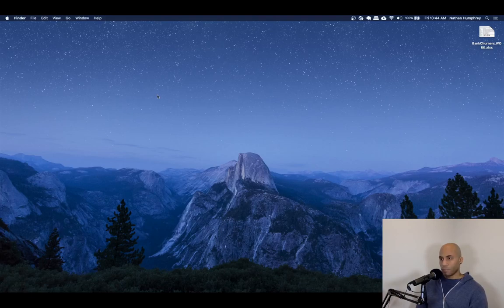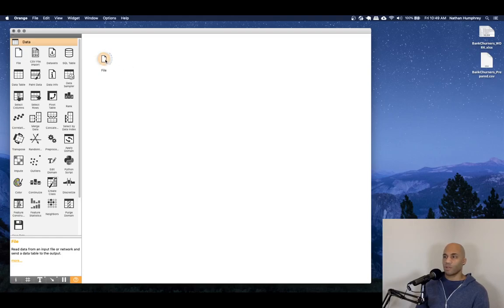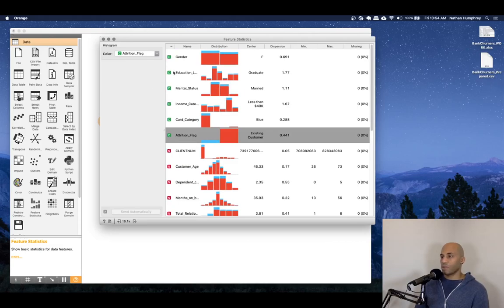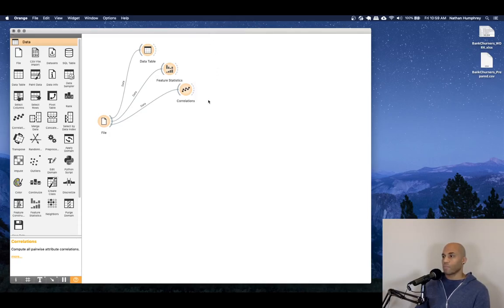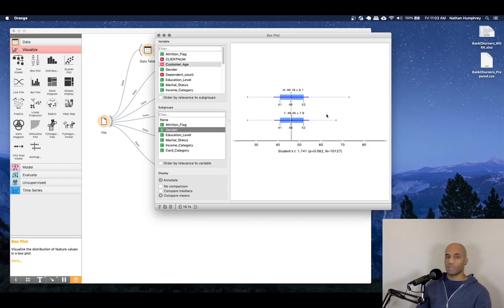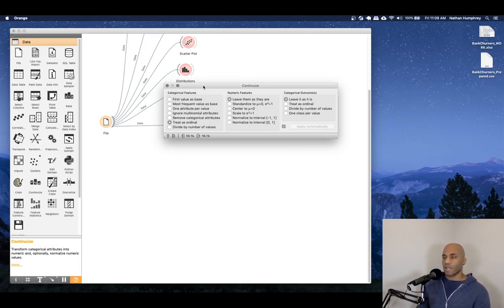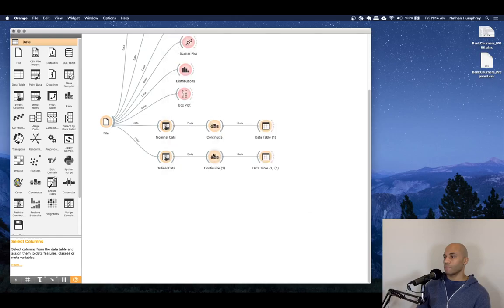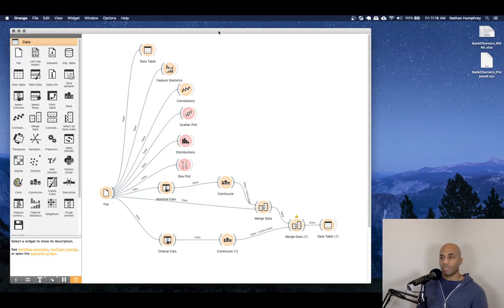Data Exploration and Preparation with Orange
In this video, we'll perform some basic data exploration and preparation on the dataset with the Orange software application. A number of Data and Visualize widgets are used to demonstrate how to explore a dataset and prepare categorical variables for analysis. The previous video in this series can be found You can download the dataset from the following